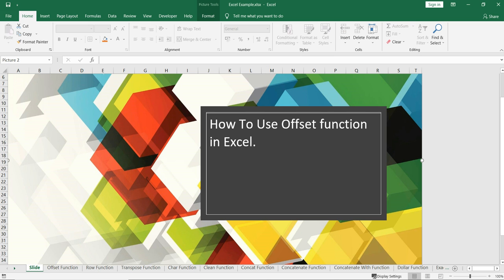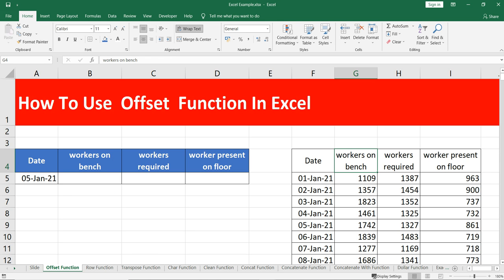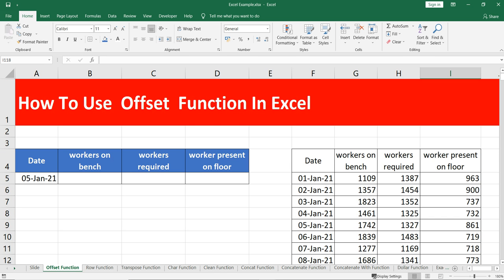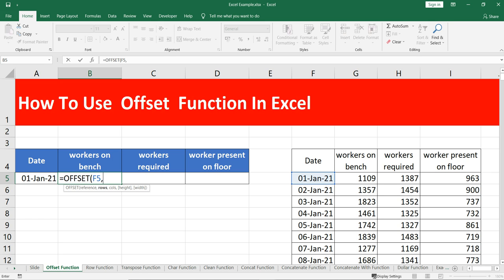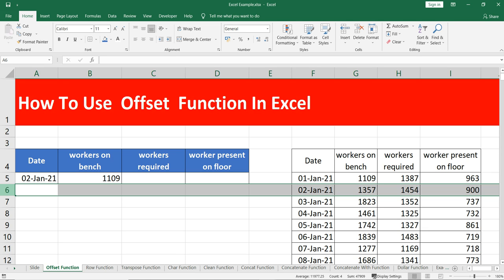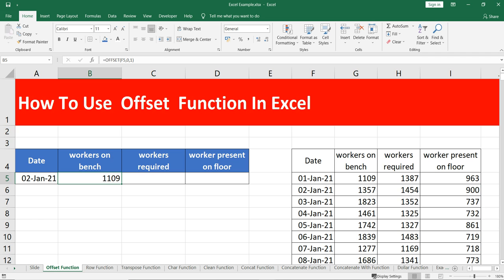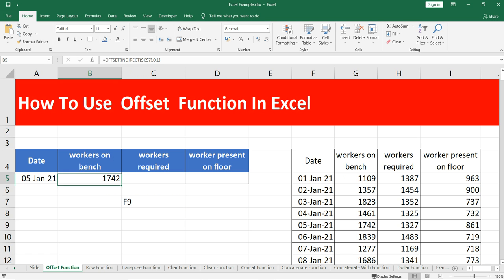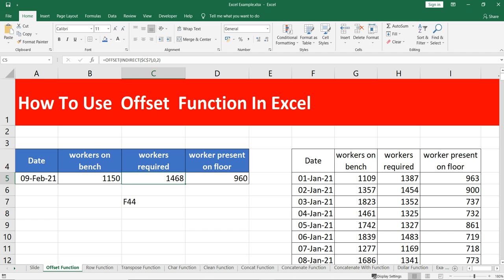How to use Offset formula in Excel|Excel OFFSET Function Explained Step by Step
The OFFSET function is Excel Lookup and Reference functions. and it returns a range of cells.
That means it will return a specified number of rows and columns from an initial range that is specified in your formula.

now the uestion is How we can use the OFFSET Function in Excel?
As a worksheet function, the OFFSET function can be entered as part of a formula in a cell of a worksheet
and To understand the uses of the function, let us consider a few examples:

solest say that you a woorksheet that has dates and the worker required in your workspace
and suddenly your manager asks you to create a 1 row table that will give the info that
how many worker is required on that specific day.

= OFFSET(reference, rows, cols, [height], [width])

 =CONCATENATE("F",MATCH(A5,F:F,0))

The OFFSET function uses the following arguments:

Reference (required argument) – This is the cell range that is to be offset. It can be either single cell or multiple cells
Rows (required argument) – This is the number of rows from the start (upper left) of the supplied reference, to the start of the returned range.
Cols (required argument) – The number of columns from the start (upper left) of the supplied reference, to the start of the returned range.
Height (optional argument) – Specifies the height of the returned range. If omitted, the returned range is the same height as the supplied reference argument.
Width (optional argument) – This specifies the width of the returned range. If omitted, the returned range is the same width as the supplied reference.